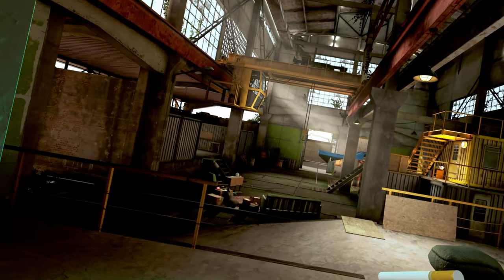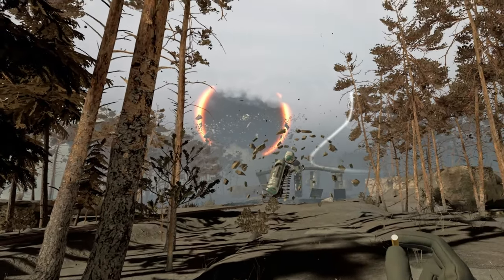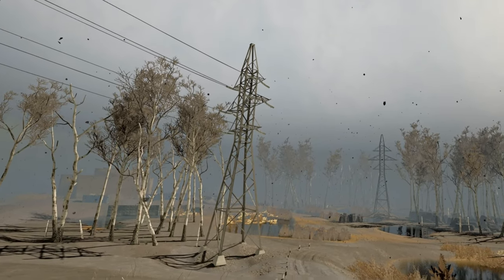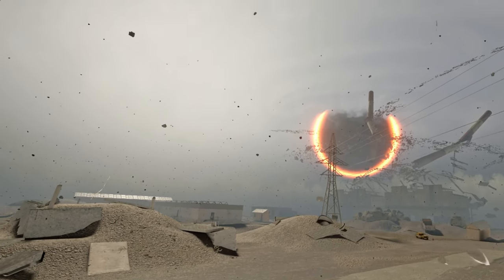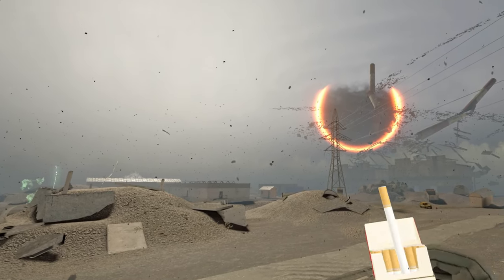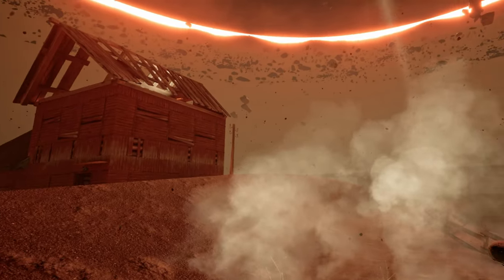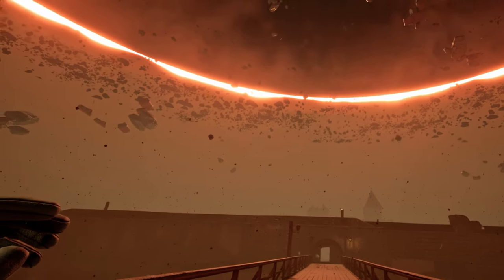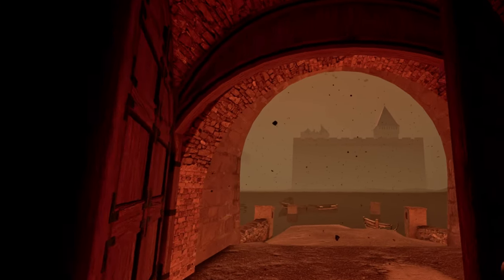Into the Radius 2 Dev Diary | The Locations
In this video I dive into the 2nd Dev Diary for Into the Radius 2! I go into detail about what the world structure of Into the Radius 2 is going to look like. I talk about an extremely requested new game mechanic coming to Into the Radius 2. And of course, I add in my own thoughts and opinions on every piece of info that we got in this Dev Diary!

0:00 Intro
0:16 ITR2 World Structure
1:14 Game Location Types
1:27 #1 General Locations
1:57 #2 Satellite Locations
2:47 #3 Special Locations
3:14 The Wiggling Cigarette
3:29 Is The Sleeping Bag Coming Back?
4:39 Location Difficulty Progression
5:07 New Movement Mechanic!!
5:25 ITR2 Tutorial Idea
6:27 Location Design
6:59 Expectations For Early Access
7:16 What Will Satellite Locations Be Used For???
9:05 Outro

HEADSETS -

Quest 3 on Amazon
Quest 2 on Amazon

VR Accessories -

BOBOVR M3 Pro Head strap

Controller Grip Cover Quest 2

Controller Grip Cover Quest 3

Gun Stock for Quest 2/3/pro

KIWI Cable Management